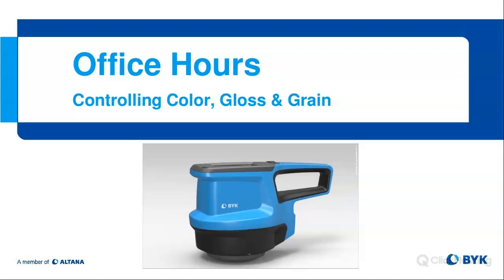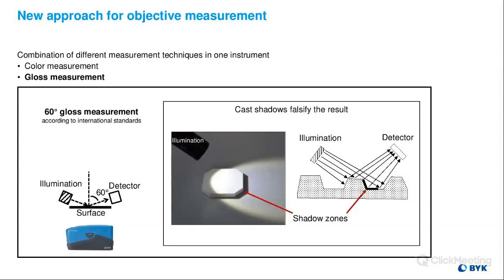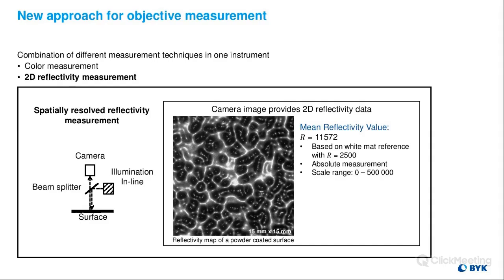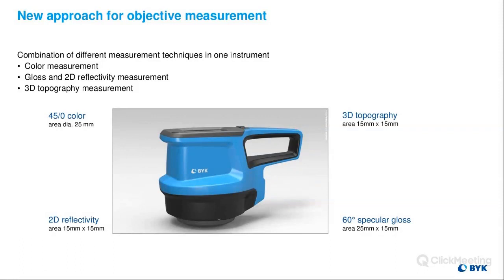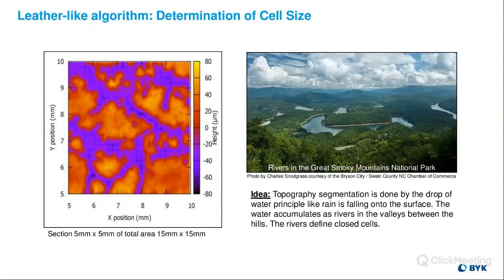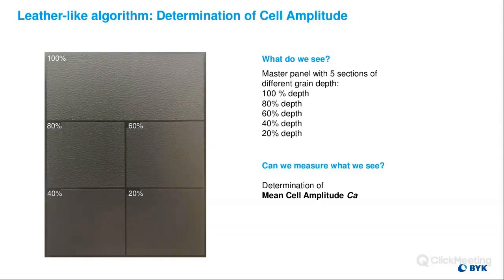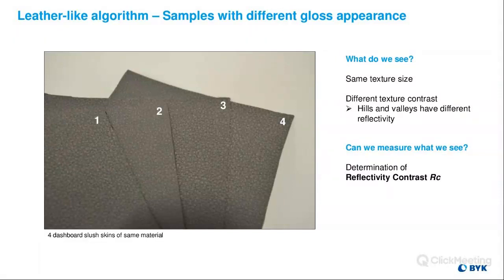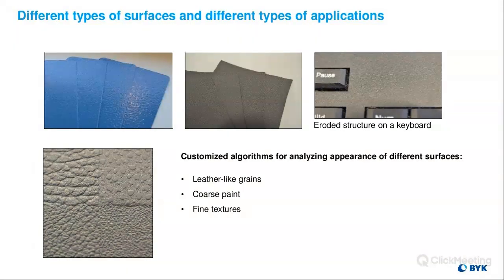2022 08 17 Office Hours Measuring Texture with the spectro2profiler